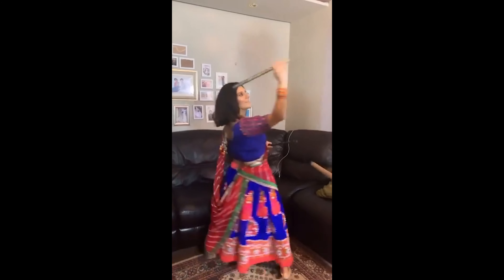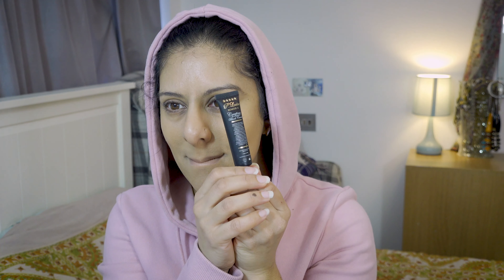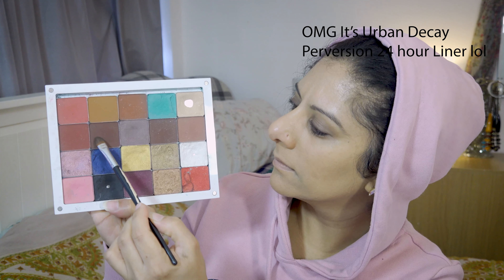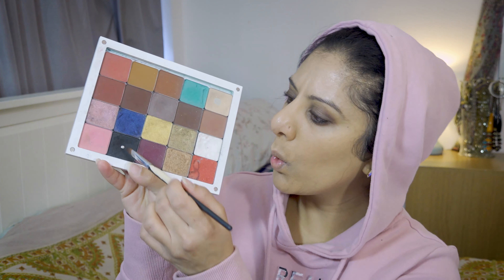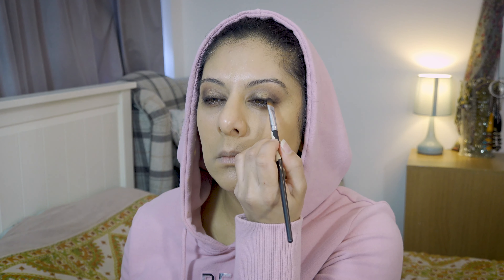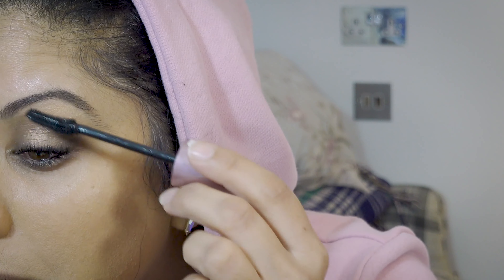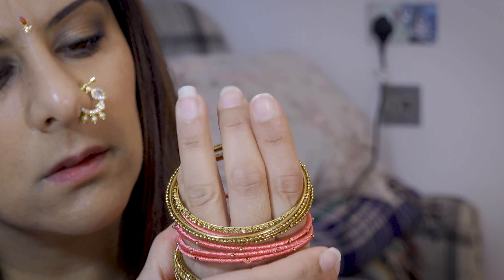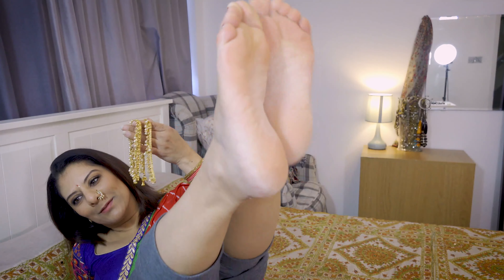Best Friend does a hilarious voiceover on my Navratri look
My beautiful best friend Rajnee did my voiceover for this look. Both of us are professional make up artists and she's so funny. I chose a simple look. Cute and classy. Last day of Navratri and this is my look for today. Jai Ambe!

Follow Rajnee @BeautyByRajnee

United Kingdom Only

MY MAKE UP CASE
MY CAMERA

PRODUCTS I LOVE:

Snapchat | Instagram | Twitter | Facebook | Look Shoutouts
NishaDavdra

NishaDavdra is a participant in the Amazon EU Associates Programme, an affiliate advertising programme designed to provide a means for sites to earn advertising fees by advertising and linking to Amazon.co.uk